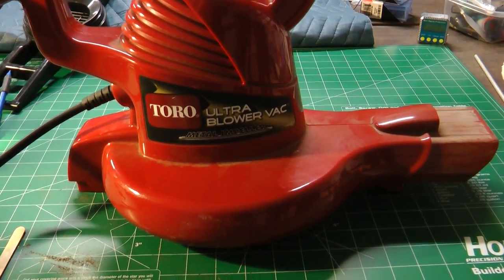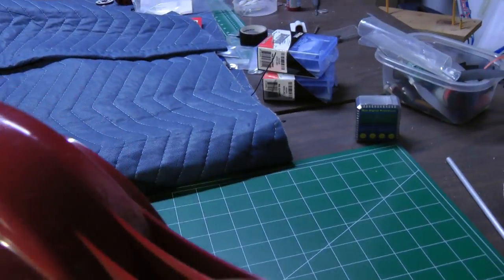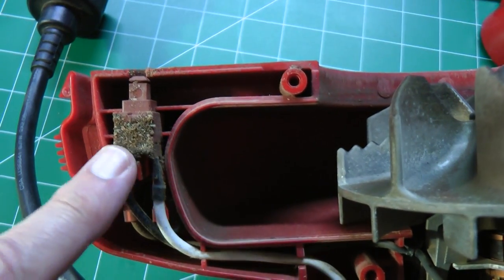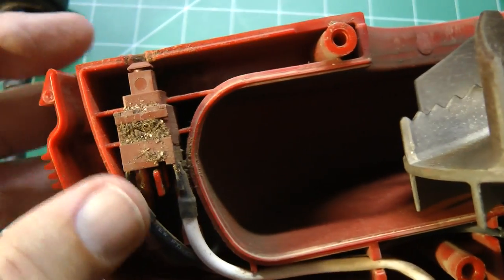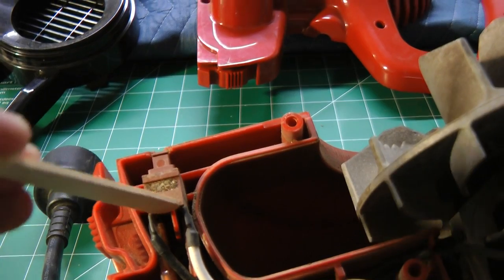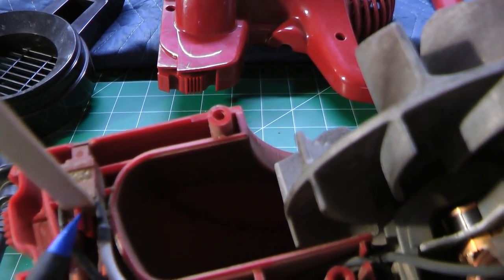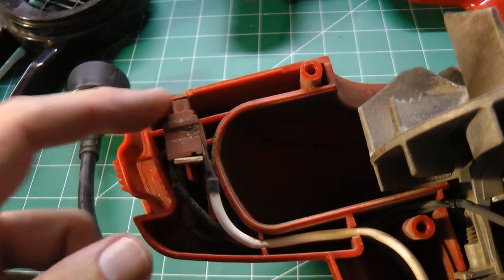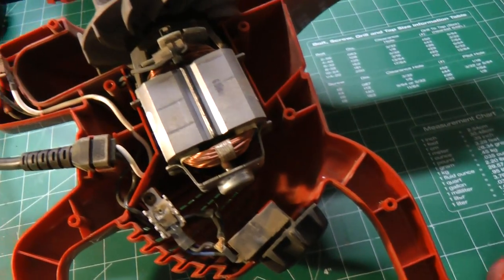Toro 51609 leaf blower - repair the faulty switch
Fix your Toro 51609 with a popsicle stick.  The safety switch gets a bit loose in there and eventually the blower will no longer turn on.  This video will show you how to fix the switch with a popsicle stick.

Please remember to unplug your Toro before taking it apart!

FYI, some of the other models there is an extra screw under the label.  So if it does not come apart check carefully.